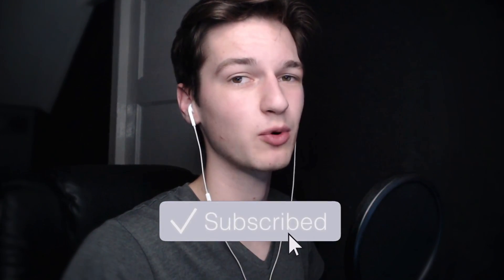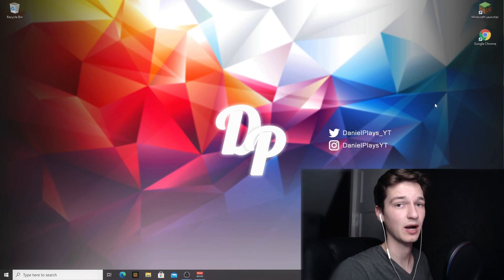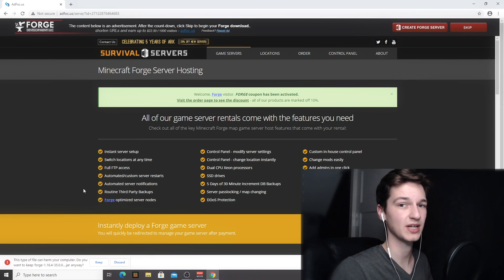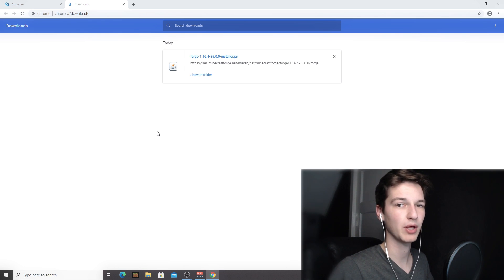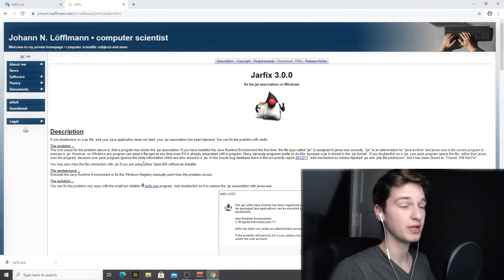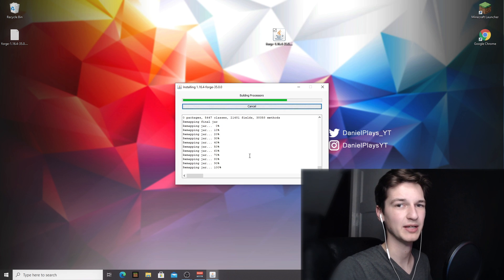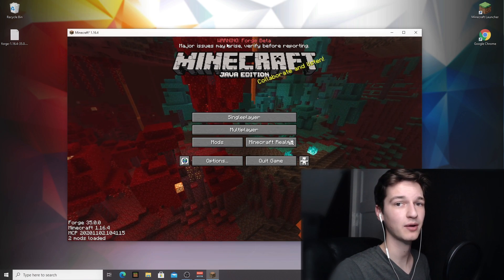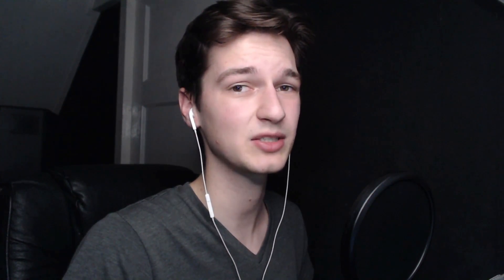[1.16.4] How To Install FORGE For Minecraft 1.16.4 and Install Mods | Minecraft Tutorial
With the release of Minecraft 1.16.4 we also quickly got a Forge 1.16.4 version! It usually takes some time for Forge 1.16.4 to be released, but this time Forge was updated to 1.16.4 in a matter of minutes! In this video I will show you how to install Forge 1.16.4, but since this is a Forge Beta version, it's a little harder to install. Of course, if you want to use mods in Minecraft 1.16.4 update, you'll have to install Forge 1.16.4! The 1.16.4 Forge installer will be a .jar file, so to run it you need Java. Because for some people the file association is set incorrectly, they will need to run a program called Jarfix to fix this. Apart from showing you how to install Forge for Minecraft 1.16.4, I will also show you how to fix the file association of the Forge 1.16.4 installer after you install Java! If this video actually taught you how to download and install Forge 1.16.4, then be sure to let me know down below in the comments!